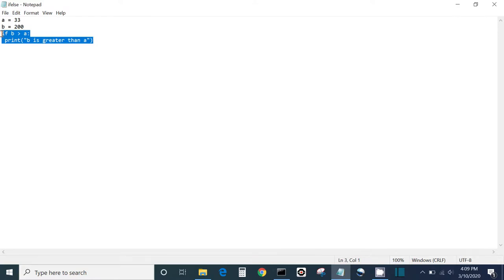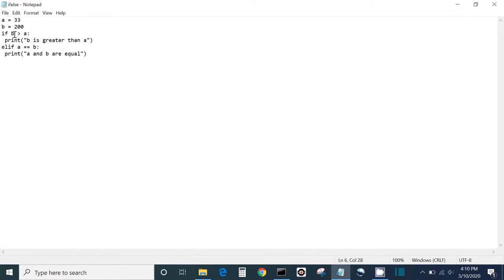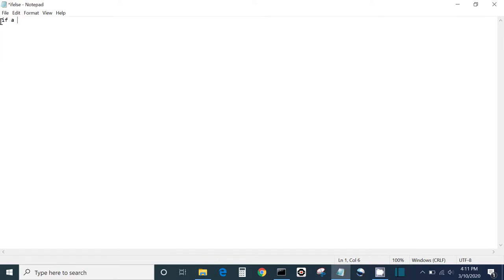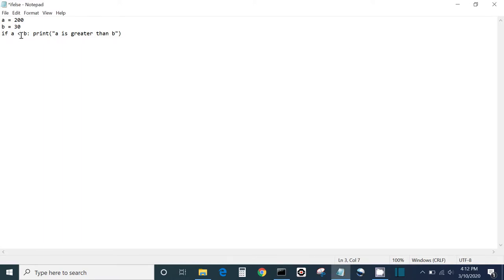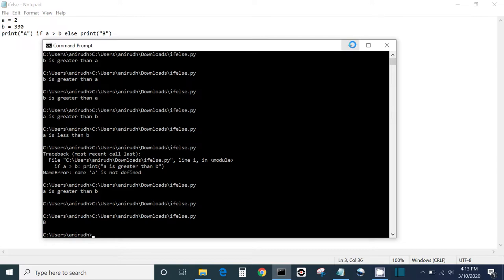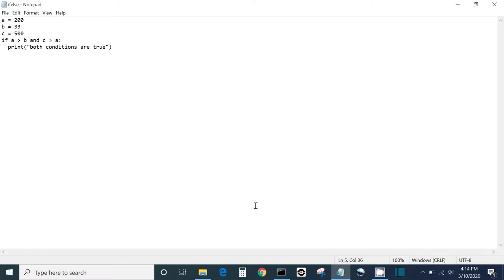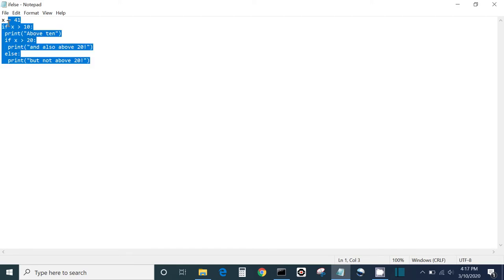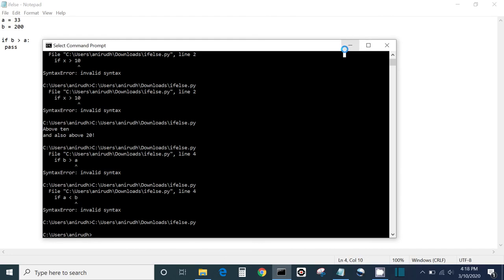Python- if else statements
We will do if else statements in Python. If this works do this code otherwise do this code.